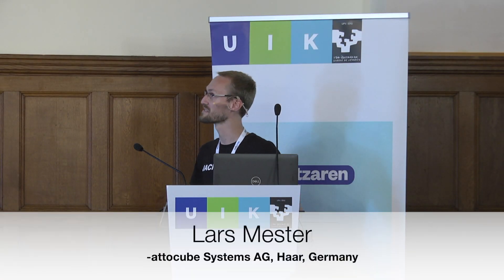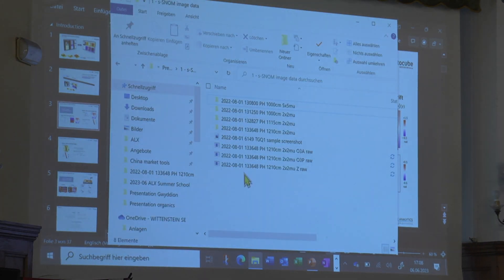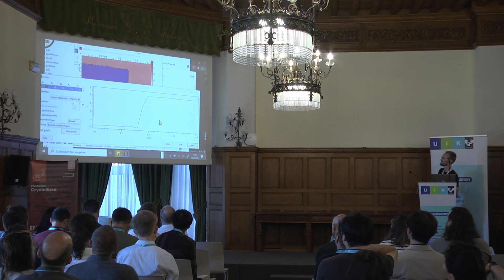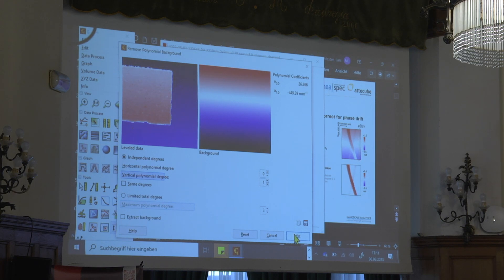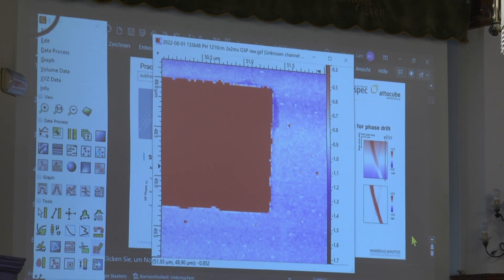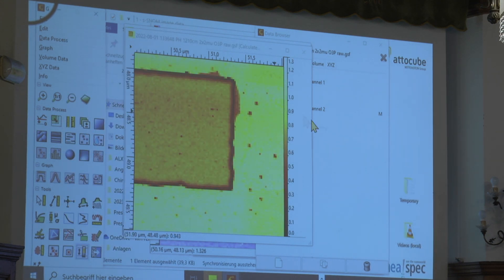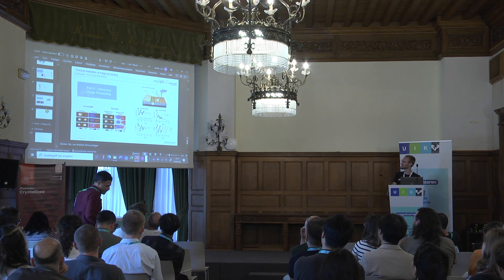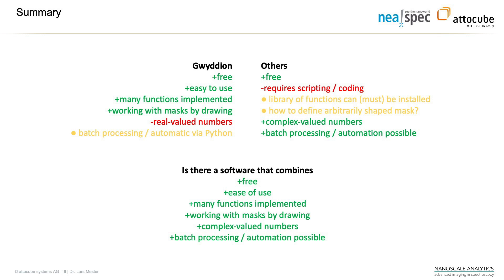AFM and s-SNOM Data Processing using Gwyddion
Lars Mester – neaspec, attocube systems AG, Haar, Germany
key learning objectives:

Correct Data Interpretation and Adjustment: Understanding the need for and methods of correcting AFM data is essential. Phase jumps in AFM data can create artifacts that misrepresent the true surface features, and recognizing as well as correcting these with appropriate software tools is critical. The tutorial emphasized the use of Gwyddion for such corrections, demonstrating functions like 'level data by mean plane subtraction' and 'fix zero around mean' to correct phase images and remove artificial jumps, while stressing the importance of manually verifying these automatic corrections to avoid errors.

Normalization and Referencing in AFM Analysis: Normalizing AFM data allows for the comparison of measurements across different samples or conditions by bringing them to a common reference frame. The tutorial demonstrated how to normalize optical amplitude data using Gwyddion, by dividing by the average value of the reference area. This process gives physical meaning to relative measurements, such as comparing the amplitude on different materials or structures within the sample. The importance of choosing a representative and consistent reference area for normalization was highlighted.

Software Proficiency for Complex Data Analysis: The tutorial acknowledged the limitations of certain software like Gwyddion in processing complex-valued numbers, which can be crucial for some advanced AFM analyses such as those involving polaritons or Fourier transforms. For tasks that require complex data processing, alternative software such as MATLAB may be necessary. However, for routine and accessible AFM data processing, Gwyddion offers user-friendly tools and batch processing capabilities, illustrating the need for proficiency in multiple software platforms to accommodate a range of analytical needs in AFM studies.

Overall, the session underscored the importance of having both a theoretical understanding of AFM principles and practical skills in using AFM data processing software to ensure accurate and reliable results in materials characterization.

This video was recorded with the financial support of the Teaming for Excellence program (European Union Horizon 2020; GA 857543) during the Near-field Optical Nanoscopy Summer School (Donostia- San Sebastian; 6-9 June 2023) organized by neaspec/attocube AG, CIC nanoGUNE BRTA and the ENSEMBLE3 Centre of Excellence.